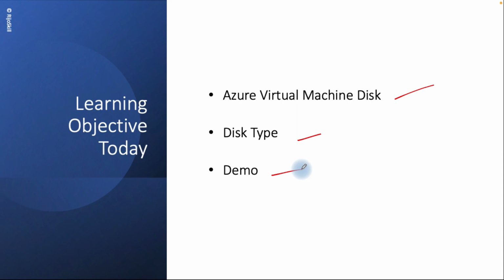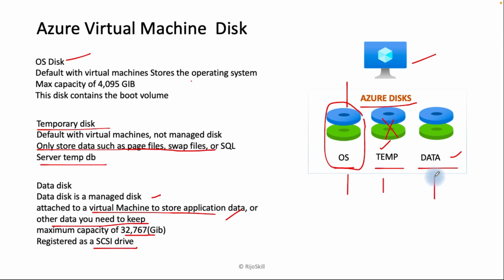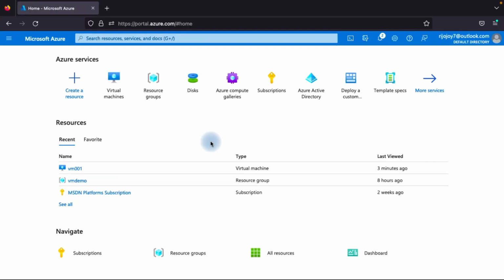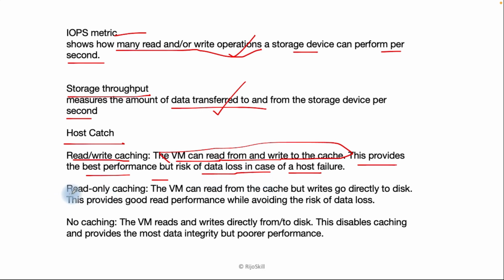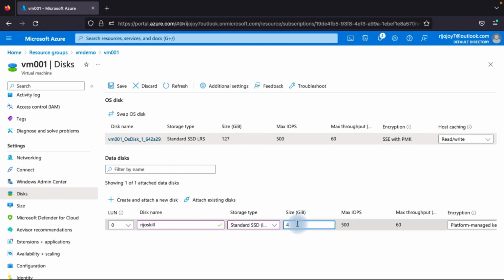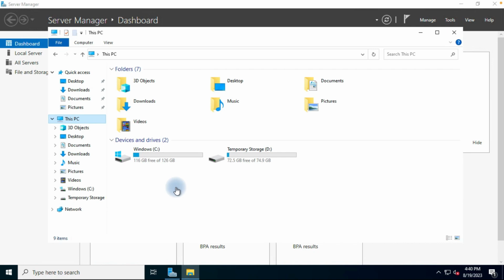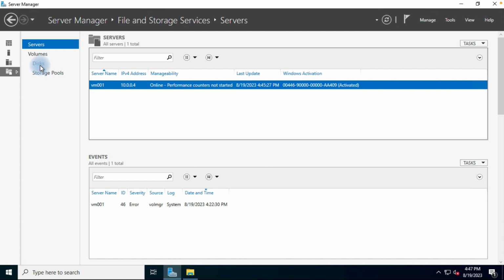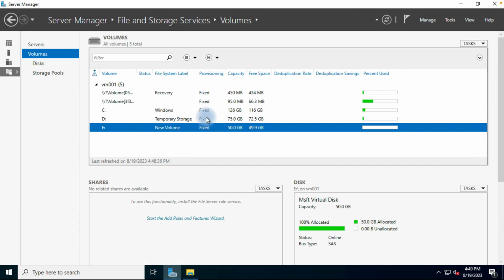Step-by-Step Guide to Configuring Data Disks for Azure VMs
Virtual Machine Disk
Topic Cover
-Azure Virtual Machine Disk
-Disk Type
-Demo

In this AZ-104 exam prep video, I provide a step-by-step tutorial on how to configure and attach data disks for Azure virtual machines. Data disks provide durable and persistent block storage volumes for your VM workloads.

I'll start by outlining the different data disk options including standard HDDs, premium SSDs, and ultra disks. I'll also explain the various performance tiers and access modes.

Next, I'll demonstrate how to attach a new empty data disk to an existing VM in the Azure portal. We'll walk through resizing the disk, changing performance tier, and configuring access mode.

I'll also show how to attach an existing data disk or snapshot as you migrate storage across VMs. We'll look at safely detaching and maintaining data disks through VM deletions and maintenance.

Being able to configure data disks is an important AZ-104 exam objective. After watching this step-by-step walkthrough, you'll have the skills to provision and manage VM data disks efficiently in Azure.